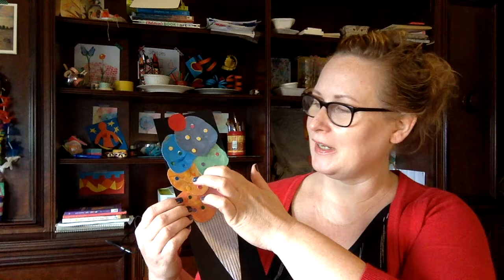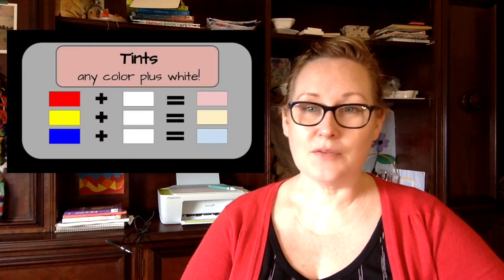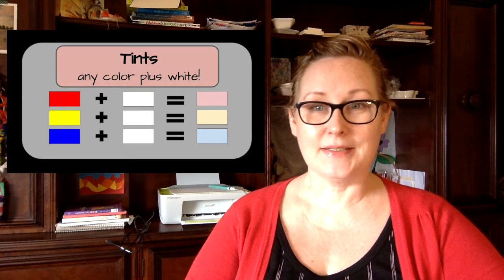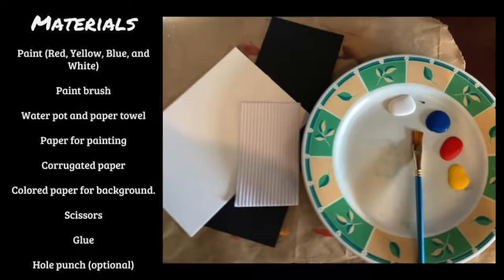Ice Cream Collage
Ms. Beckie demonstrates how to mix tints to create colors for an ice cream collage.